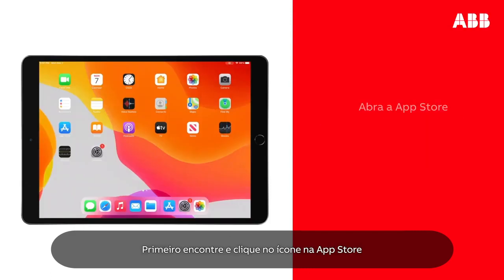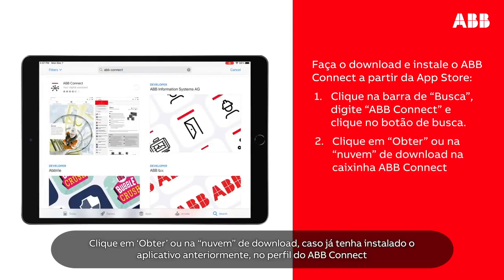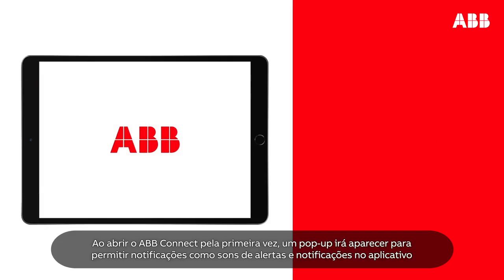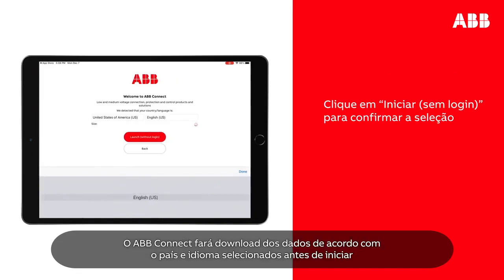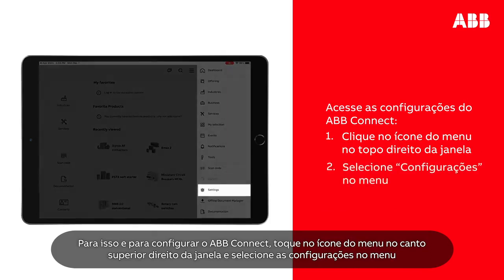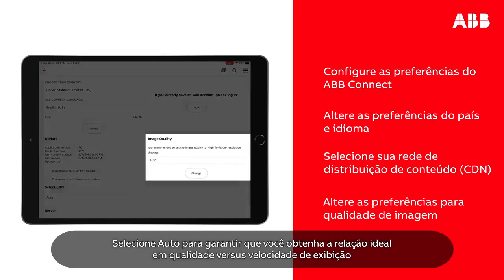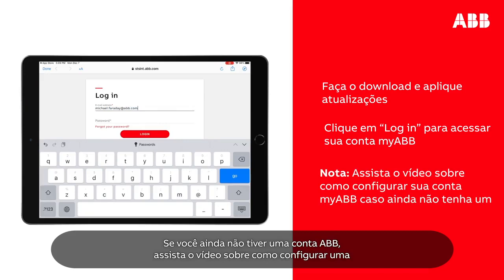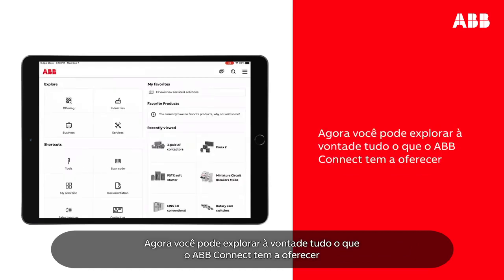Como instalar e configurar o aplicativo ABB Connect em celulares iOS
O ABB Connect ajuda você a encontrar informações sobre nossos produtos e soluções e ficar conectado às últimas notícias e ferramentas. É um assistente digital que permite que os clientes se conectem à mais ampla gama de soluções de eletrificação em um só lugar. Saiba como acessá-lo em seu celular iOS.

Acesse o Google Play, Apple Store ou Microsoft Stories e faça o download gratuitamente.